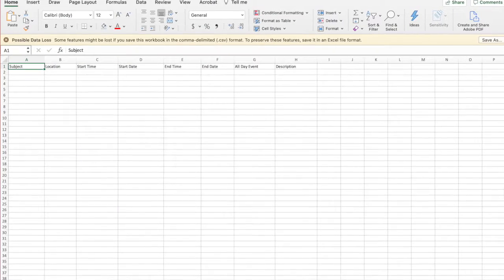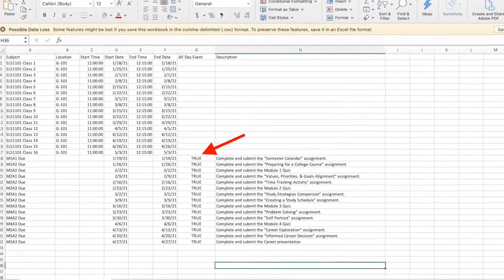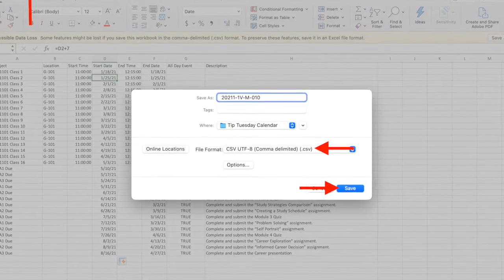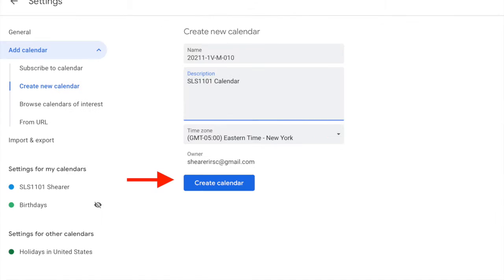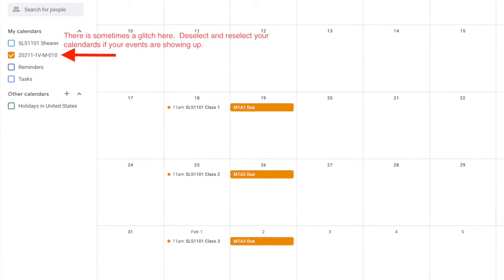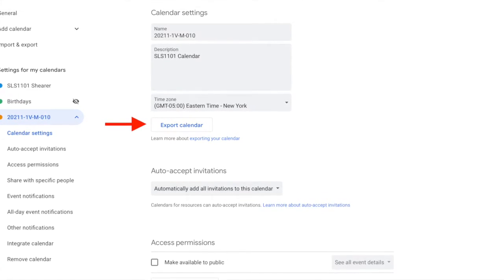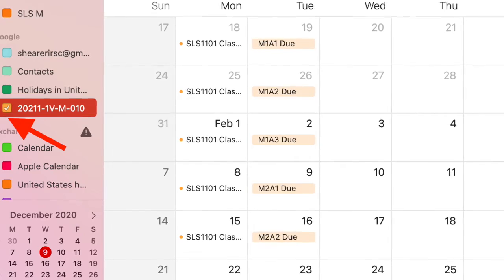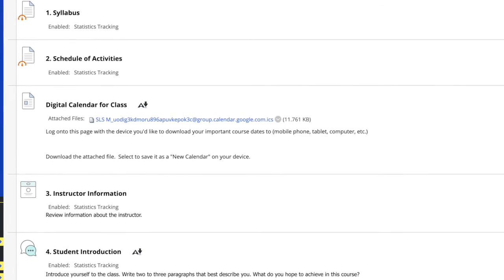Tip Tuesday Digital Calendar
In this Tip Tuesday, IRSC Professor Troy Shearer demonstrates how to create a calendar in Google using Excel for students to download.